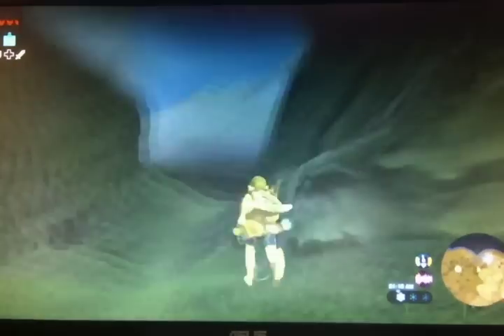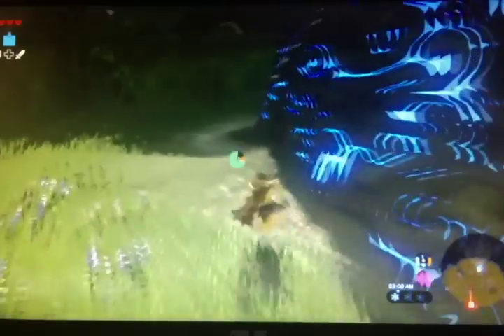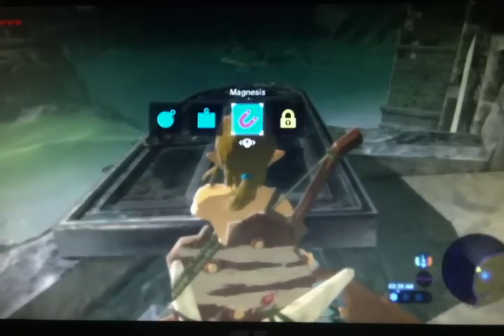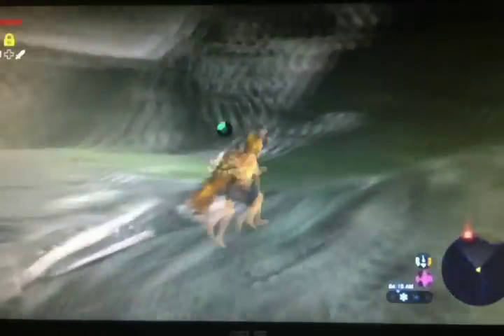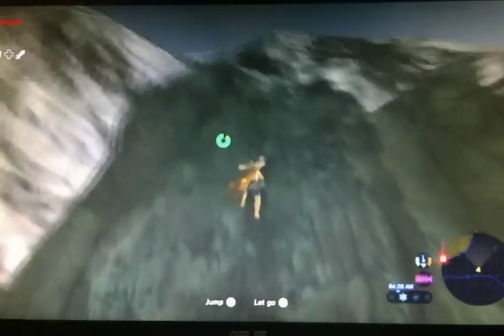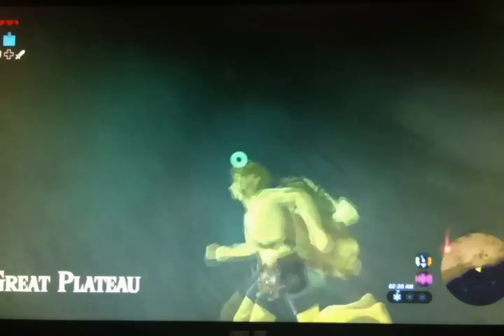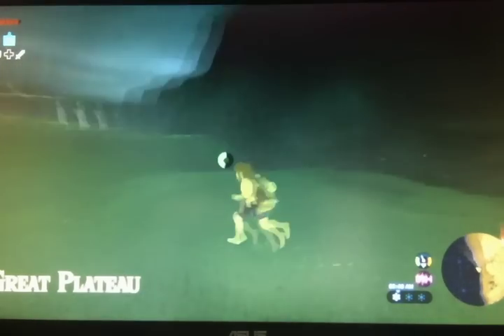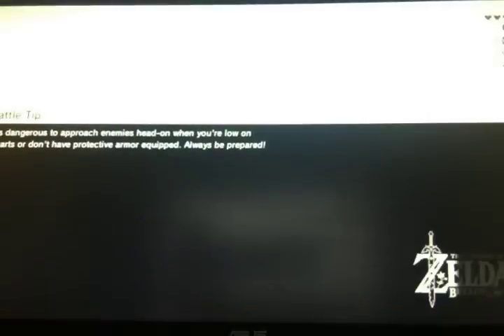Breath of the Wild How to Escape the Clutches of the Great Plateau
Sorry for the poor video quality. I don't have a Wii U capture card.

I am also sorry that the last part of this video gets cut off. All I say in it is that I look forward to someone figuring out a way to get past the death cube.

This glitch shows a way to get underneath the kill plane under the Great Plateau in Breath of the Wild. The problem is that we still don't have a way to escape the cube of death that surrounds the great plateau.

Here are some interesting things about this glitch that may lead to the discovery of other glitches down the line:

- I don't know the exact shape of the fog kill plane, but there is a hole in it above Lake Hylia that makes this glitch possible.

- "Falling" to your death from the kill cube will make link respawn at the shrine of resurrection for an unknown reason.

- At one point while trying to achieve this glitch, I fell through the ground at the shrine of resurrection, and clipped through the level into water underneath the world.

- Just outside the death cube, there is a shrine to the north, as well as a stable.

- I do not know if there is a height limit to the death cube, but it extends to the lowest point on the map. perhaps if you could clip through the floor you could go under it, but I am unsure of this.